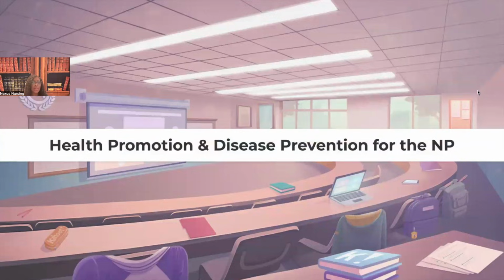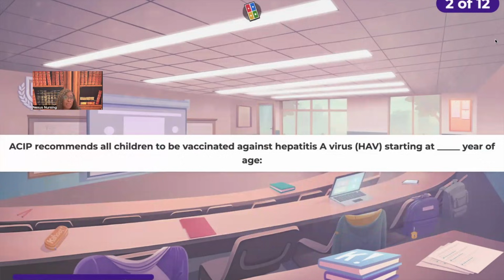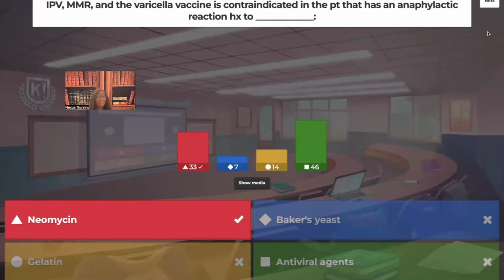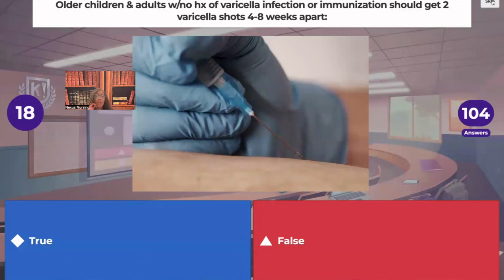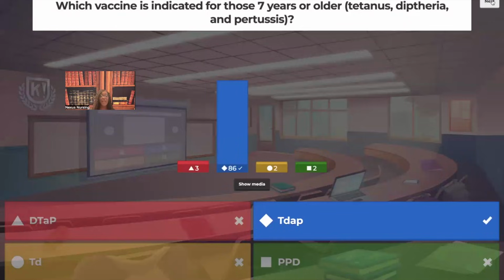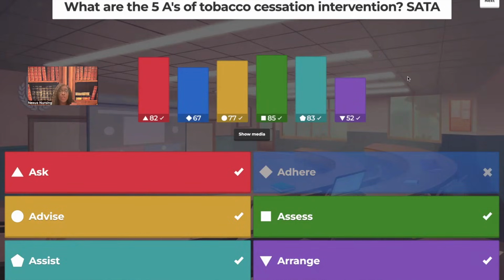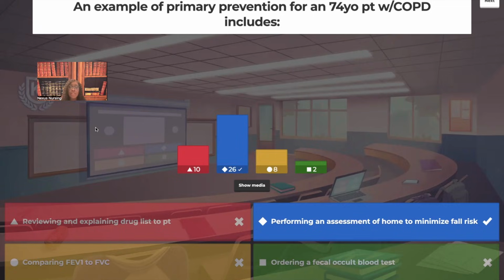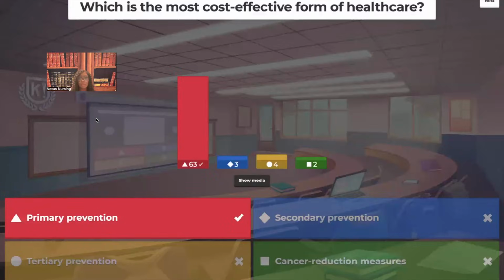Health Promotion & Disease Prevention For NP Students-Kahoot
Proverbs 3:5-6
In this video you will learn about various health promotion and disease prevention strategies used by the healthcare provider, patient teaching and important interventions. This is a great video for anyone studying to pass the Nurse Practitioner Certification Exam.

Follow Nexus Nursing on all platforms (TikTok, Instagram, Facebook, Youtube)